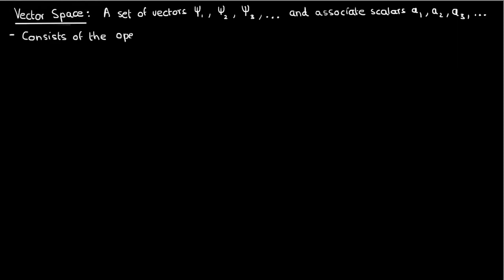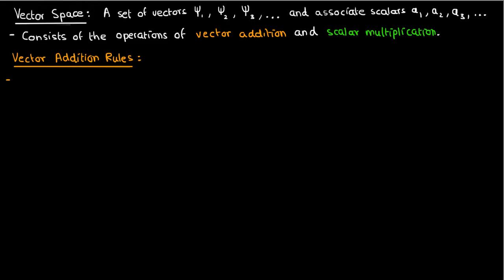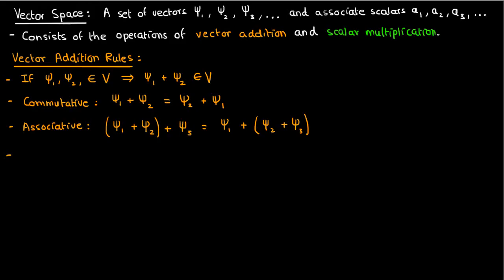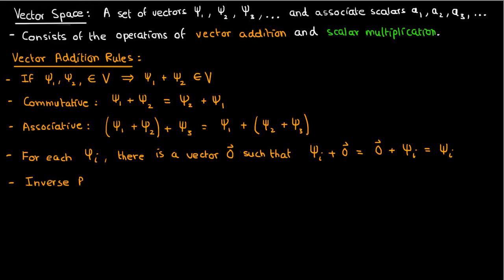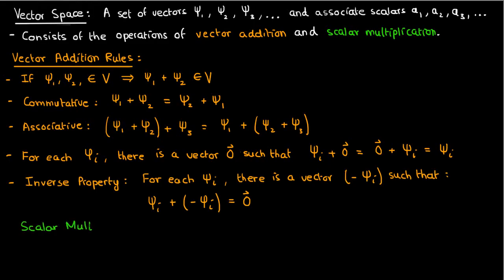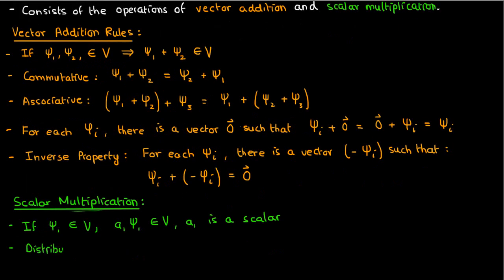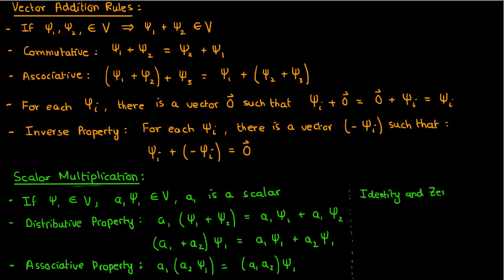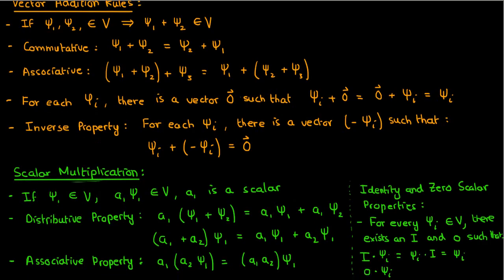Mathematical Basis of Quantum Mechanics: Introduction to Vector Spaces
In this video, I briefly describe the concept of linear vector spaces. This is part of my Quantum Mechanics lectures series, and will help you understand some of the mathematics we'll be doing later on.

Prereqs: Basic Linear Algebra (at the first year college level) helps but is not absolutely necessary (I think).

EDIT TO CLARIFY: Instead of "For each phi_i there is a vector 0 such that ..." it should be "There is a vector 0 such that for each phi_i ...". Similarly, for the scalar multiplication, "there is a 1 and a 0 such that for every vector psi ...". I don't want you guys to think that the '1' and the '0' vectors are different for each psi; they are the same for the entire vector space! Also, when I say that a vector space is a set of vectors psi_1, psi_2, psi_3 ..., I don't mean that it's countable. I'm just using psi_1, psi_2, and psi_3 as some example vectors.